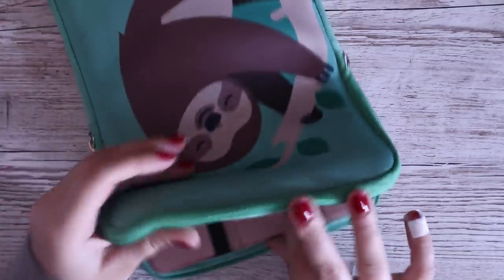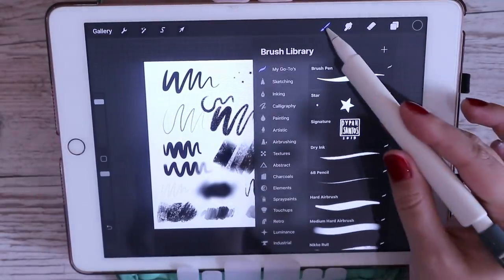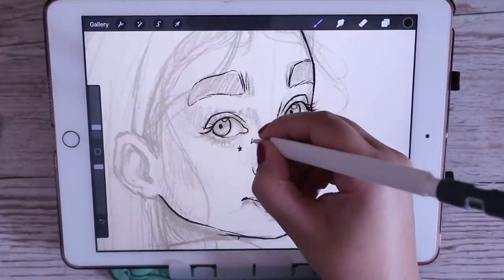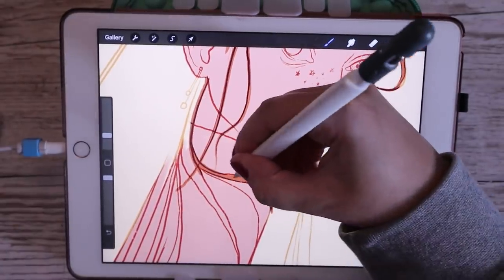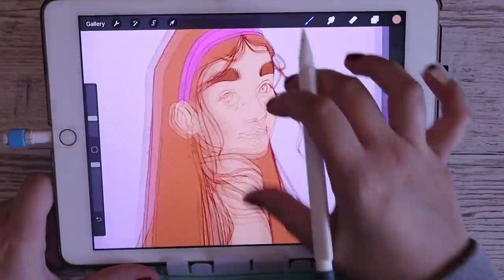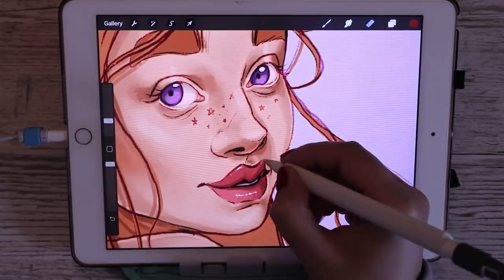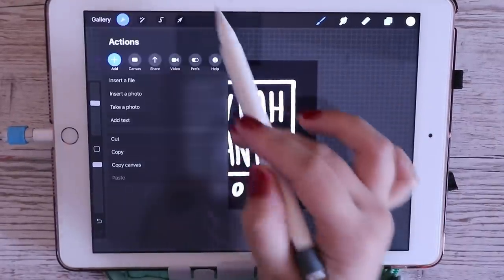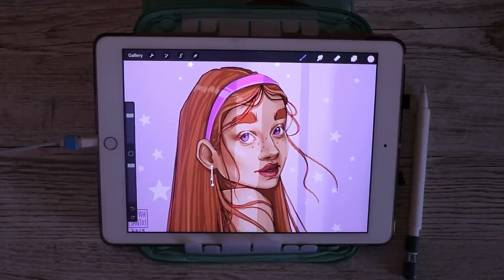(Old) Procreate Drawing Tutorial ✨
what i use:
‣ Apple iPad 6th Generation: